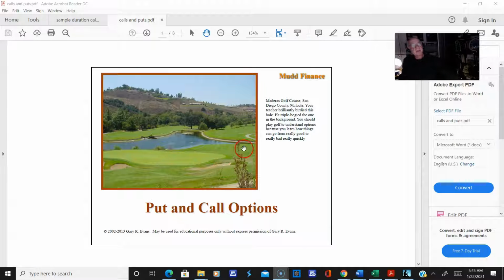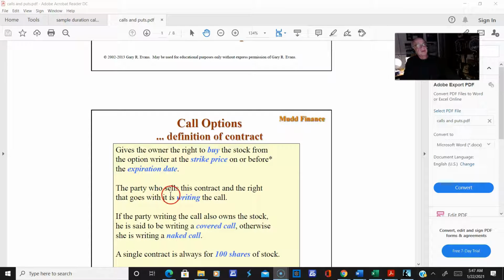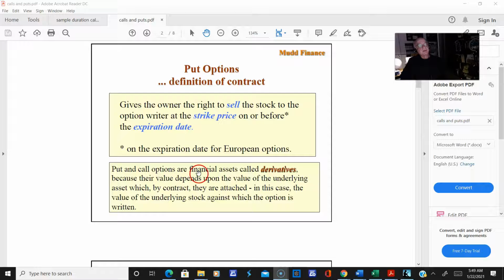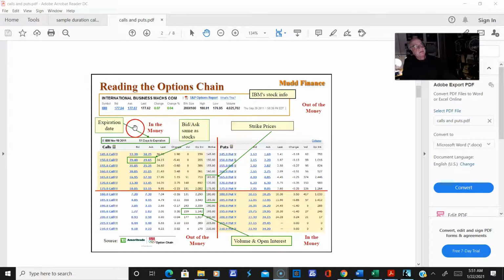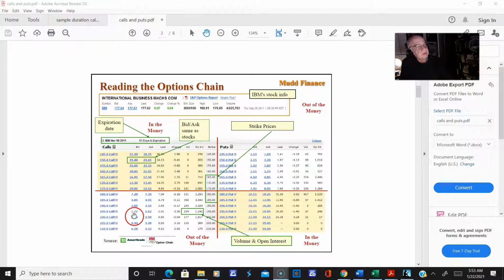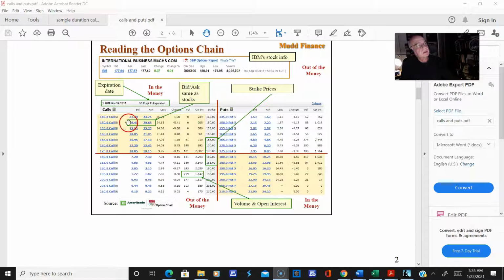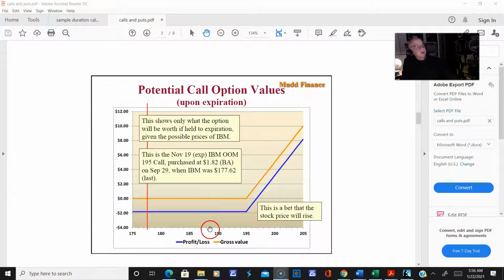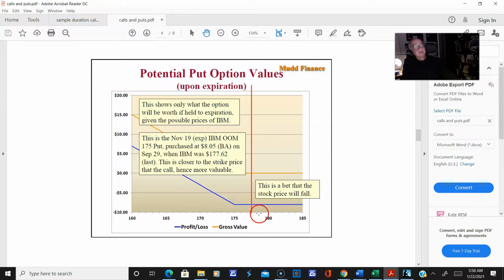intro calls puts